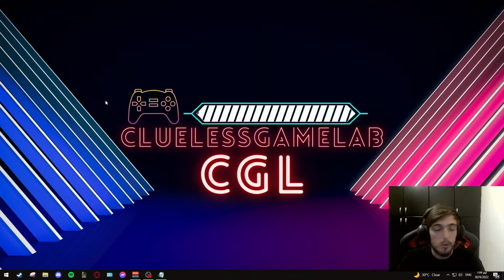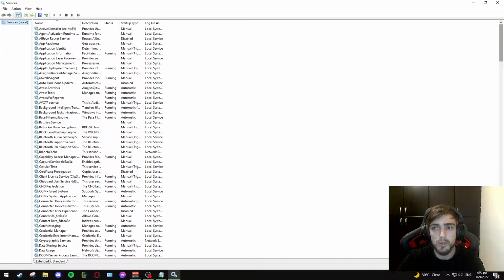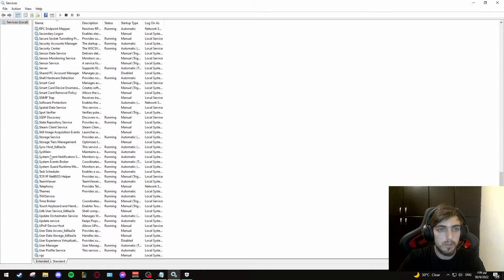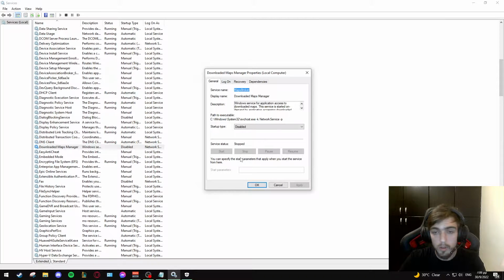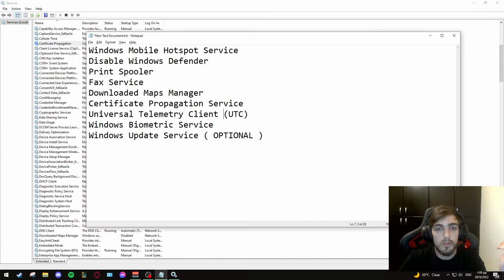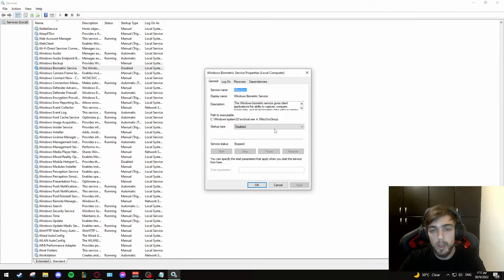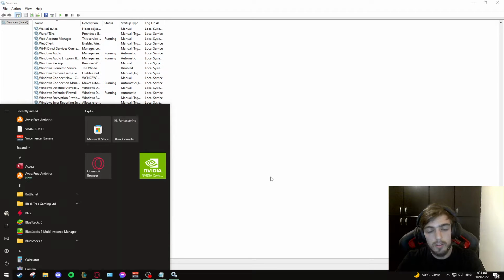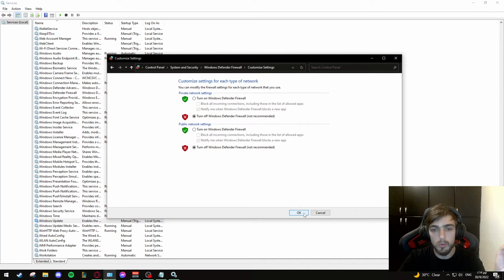HOW TO BOOST YOUR PC'S PERFORMANCE DRASTICLY IN UNDER 6 MINUTES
I also made the video just before going to get a haircut so next video will be me looking completely different!

0:00 Introduction
0:21 Services
0:39 Windows Mobile Hotspot Service
1:25 Print Spooler
1:58 Fax Service
2:10 Download Maps Manager
2:44 Certificate Propagation Service
3:04 Universal Telemetry Client (UTC)
3:38 Windows Biometric Service
3:50 Optional
5:29 Thanks for watching!

Pc Specs:
Intel Core i5 4690k quadcore 3.5Ghz
Asus Rog-strix GTX 1080 8Gb
16Gb DDR3 Corsair Vengeance (2x8)
EVGA Supernova 650w PSU